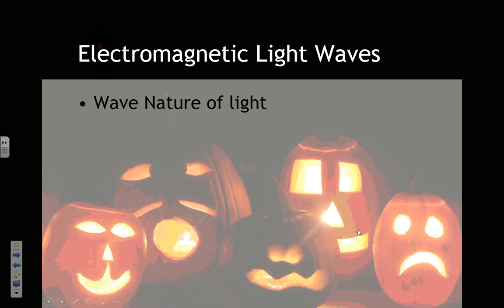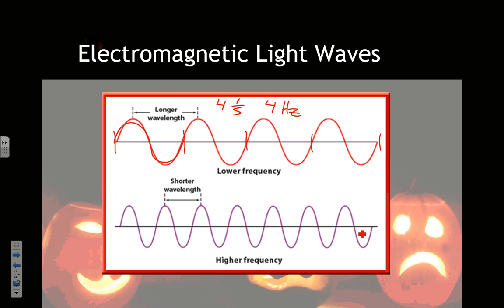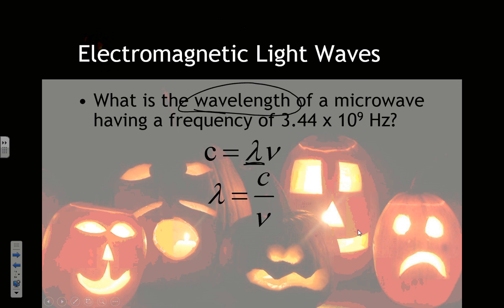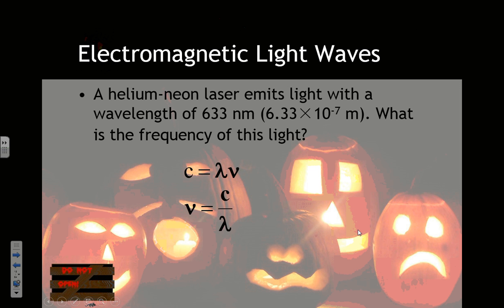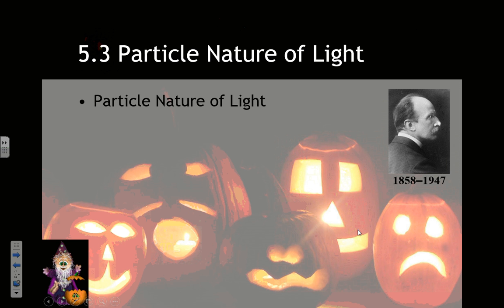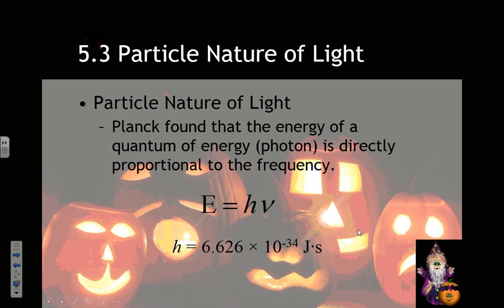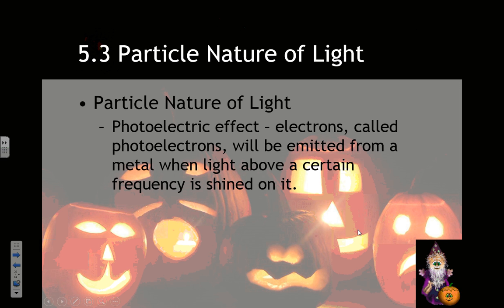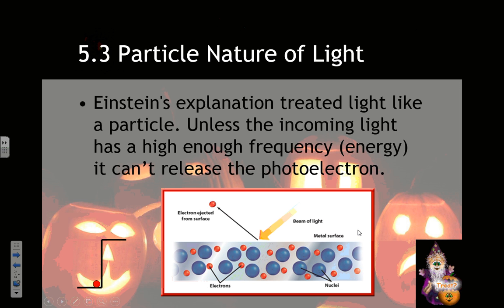Chapter 5 Day 2 Notes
The relationship between wavelength and frequency of electromagnetic radiation